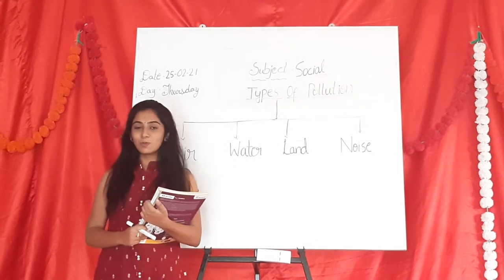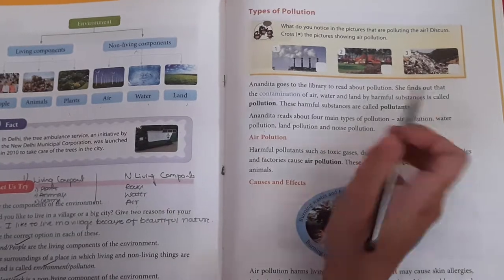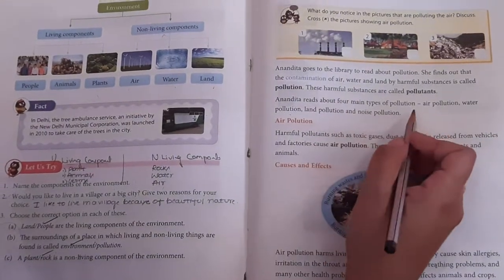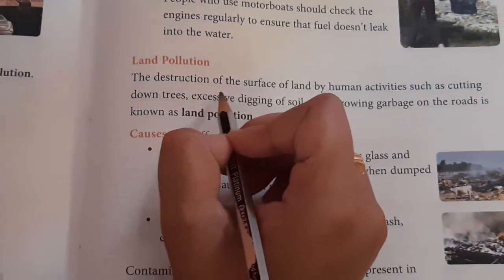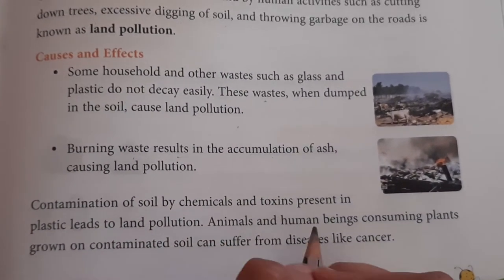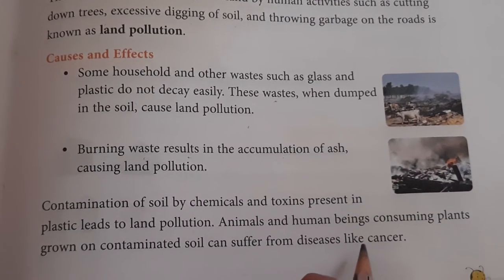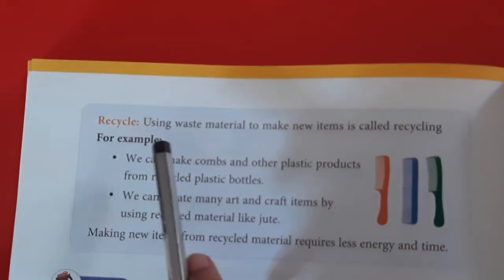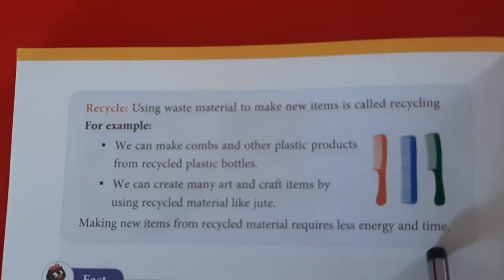Evs:Types of Pollution(2nd Std)